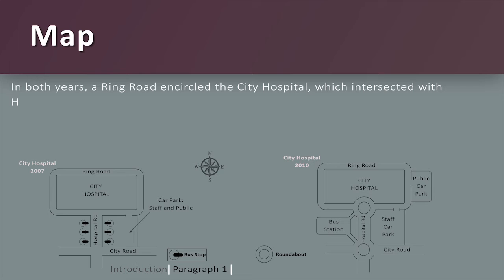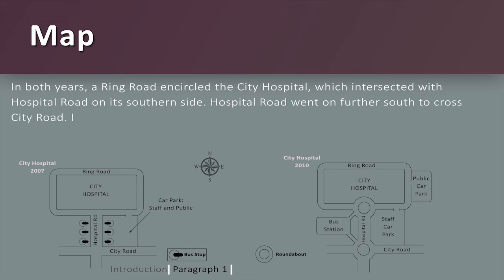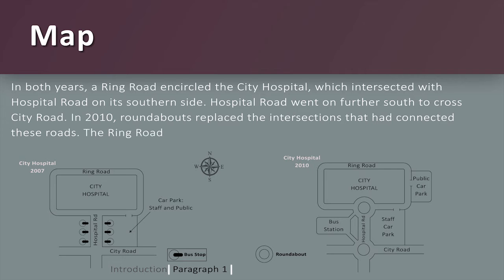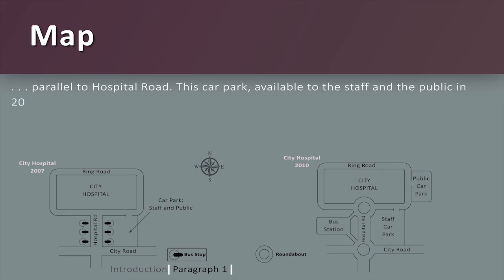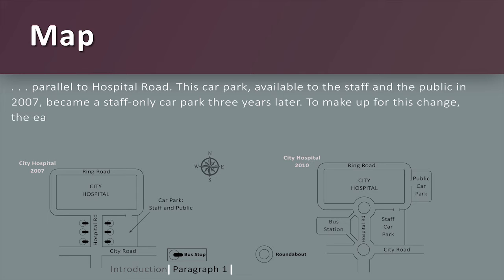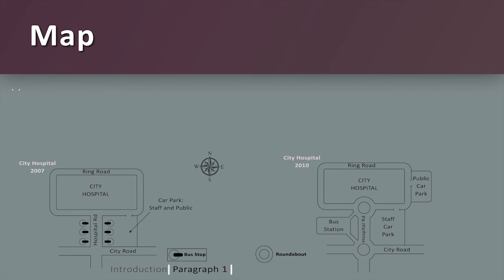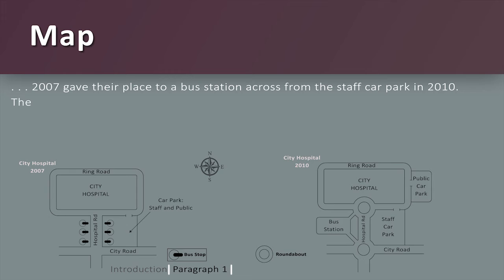IELTS Writing Series - Episode 9 [Map] - رایتینگ آیلتس آکادمیک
Watch this episode to learn to write body paragraphs for table tasks.

رایتینگ آیلتس آکادمیک - تسک 1